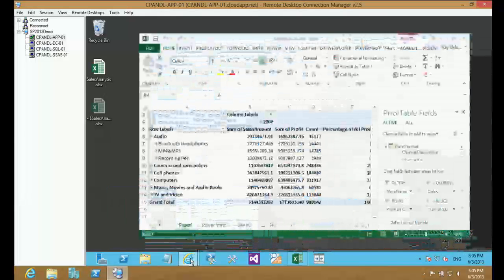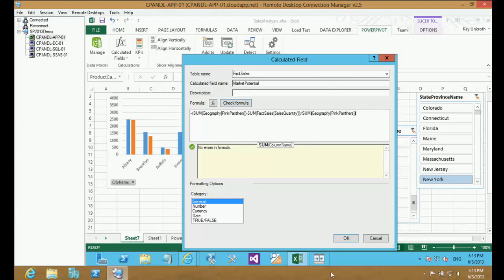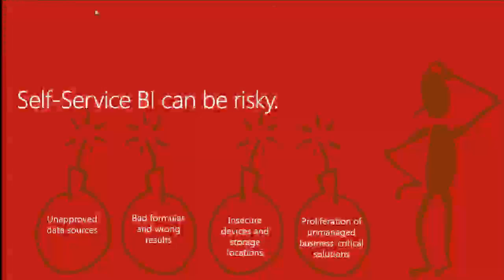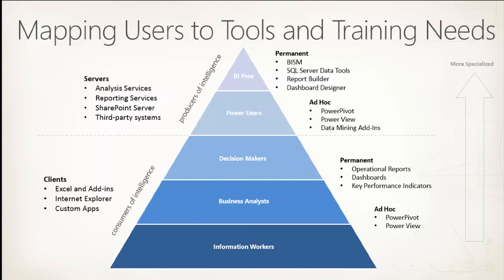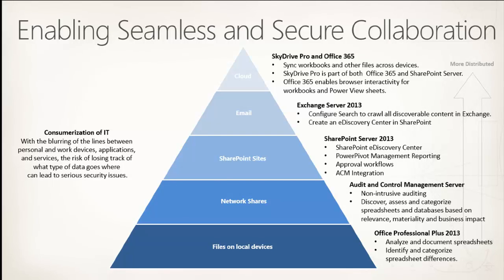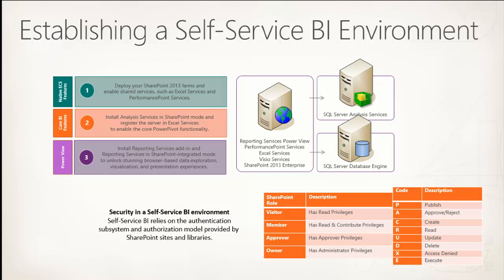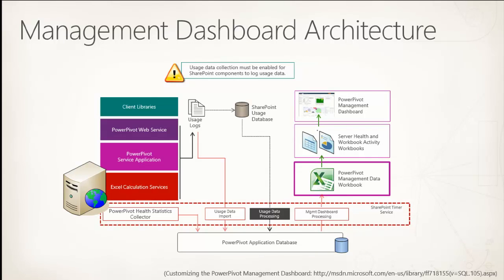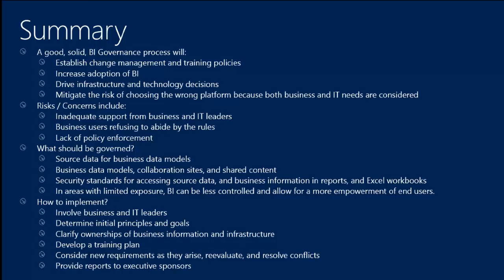TechEd North America 2013 Self Service Business Intelligence Governance